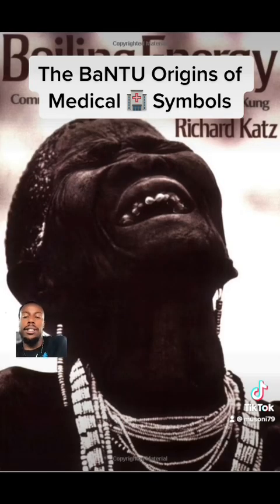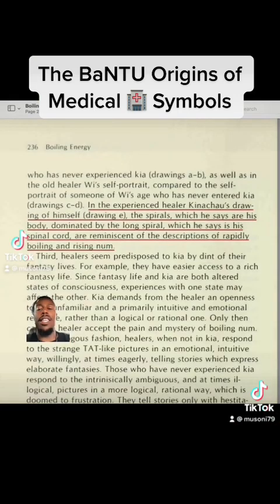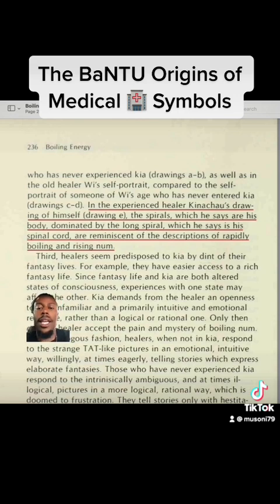The baNTU Origins of Medicine & Medical Symbols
Many people may be aware that the different Medical Symbols in Kemet with the Snake Symbol originating from the Rod IMHOTEP the world’s first Physician and the Caduceus from TEHUTI but no one has explained until now WHY THE SNAKE 🐍 was chosen as a Symbol of Healing and this video does exactly that.